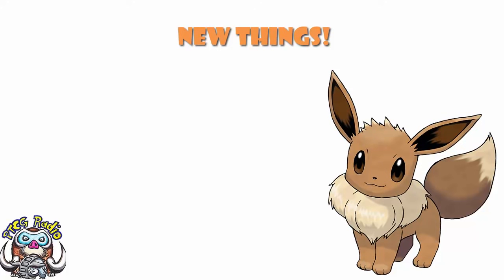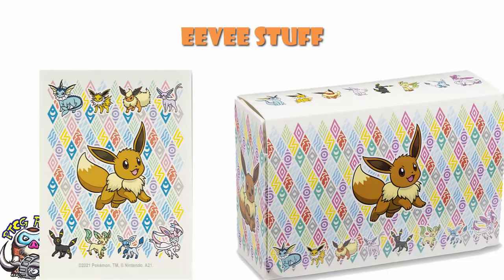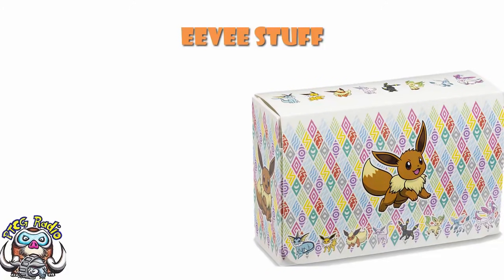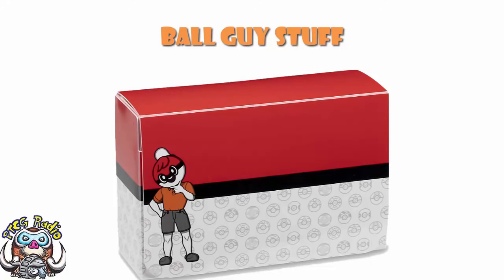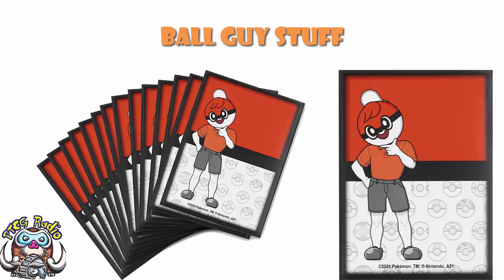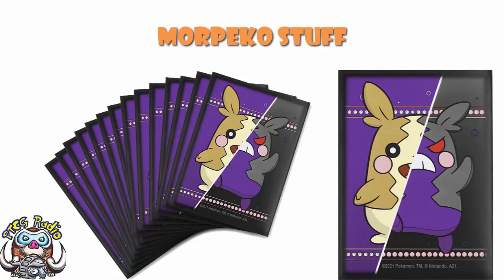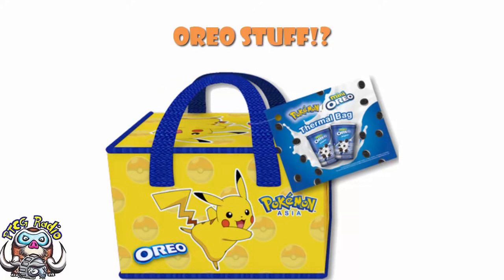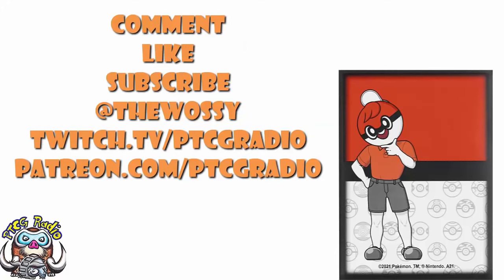New Products and What's Going on With Pokémon and Oreos!? (Pokémon TCG News)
We have a bunch of new stuff on the Pokémon Center Website and an Oreo promotion coming which might not be TCG... but it could be... Come see!